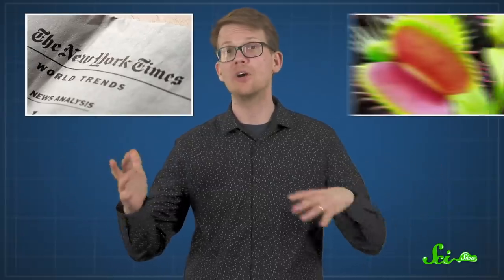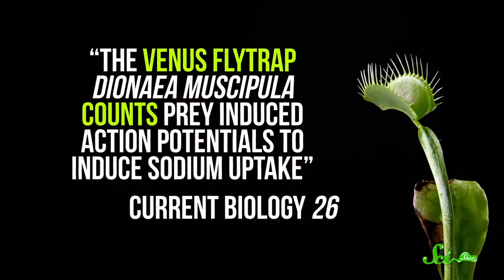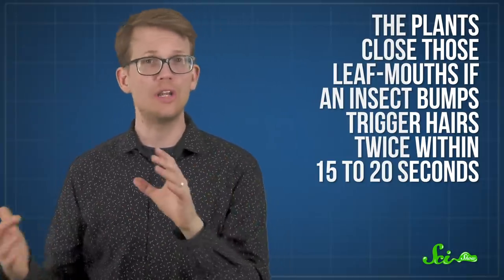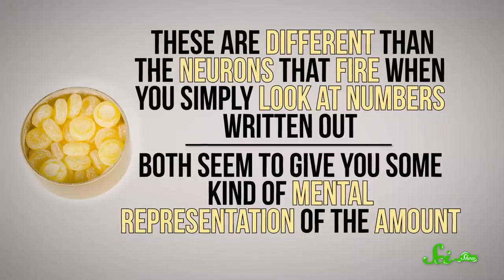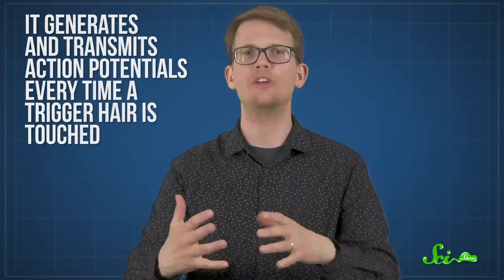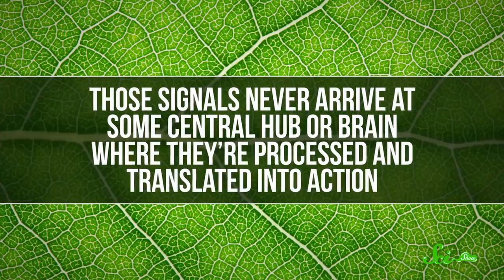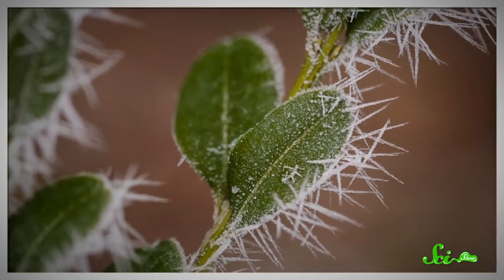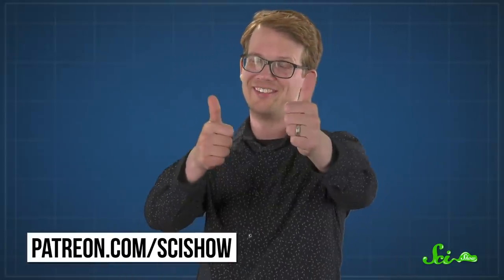Plants. Can't. Count. - ...except they kinda can...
It seems silly to ask if plants can count, but even the New York Times has called Venus flytraps 'Plants That Can Count.' Is counting a thing plants can do?